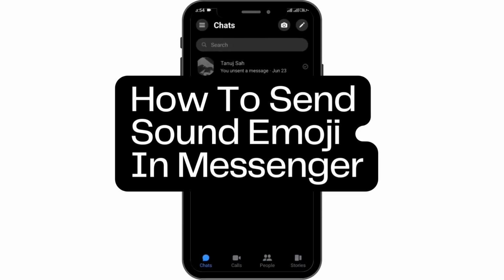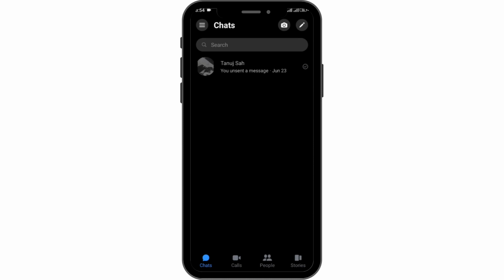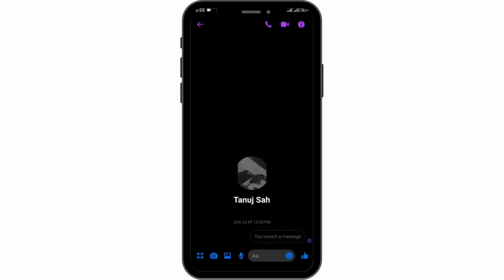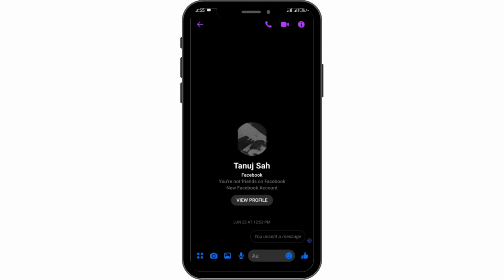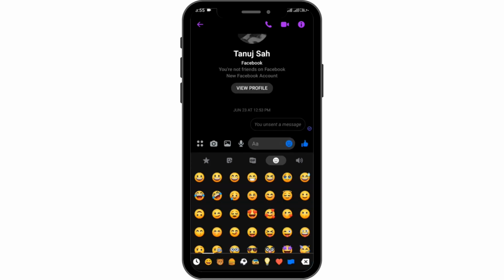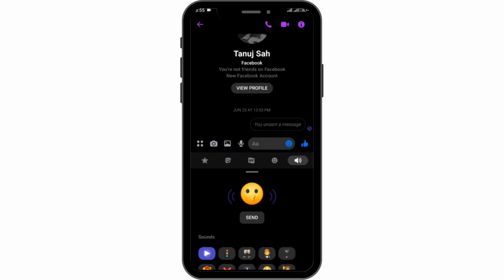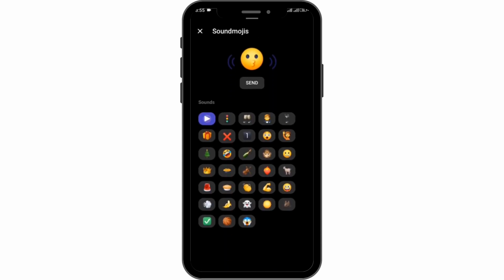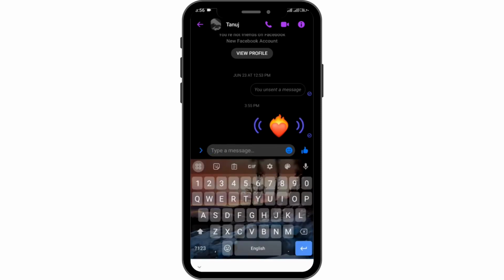How To Send Sound Emoji In Messenger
Welcome to AppHacks101! In this tutorial, we'll guide you on how to send sound emojis in Messenger. Sound emojis are a fun and expressive way to add audio to your messages, making your conversations more lively and engaging. Whether you want to send a laughter sound emoji or a love sound emoji, we've got you covered. Join us as we show you the step-by-step process of using sound emojis in Messenger and impress your friends with creative and unique voice messages!

Timestamps:
00:12 - Introduction to Sending Sound Emojis in Messenger
00:35 - How to Access and Use Sound Emojis in Messenger
01:00 - Sending Creative Voice Messages with Sound Emojis